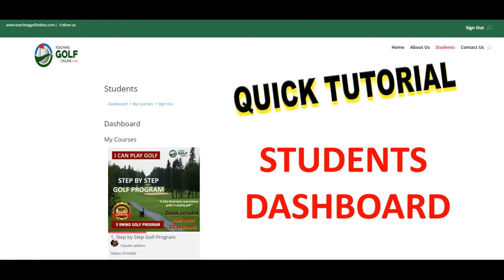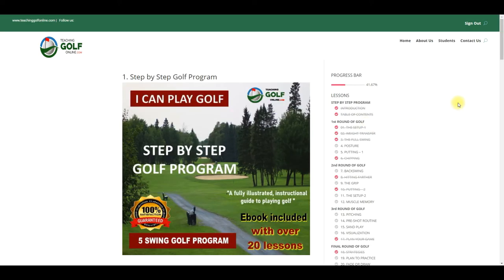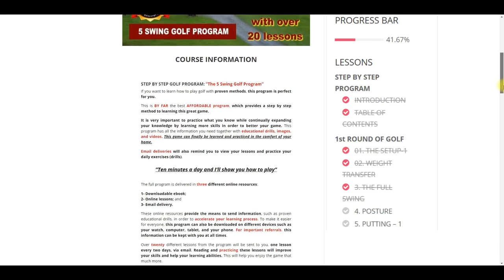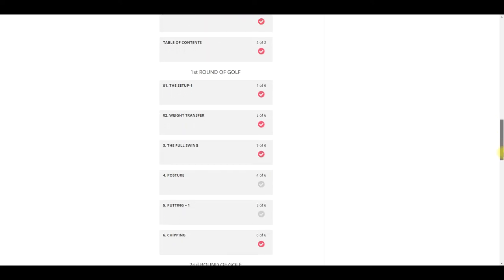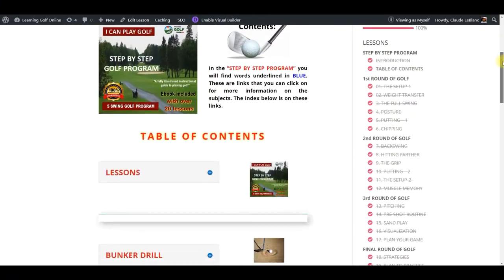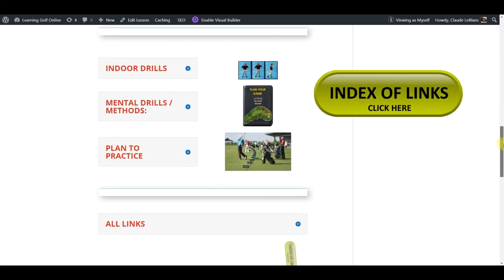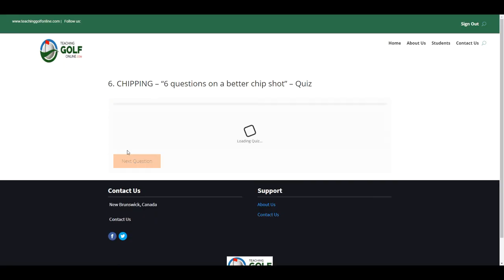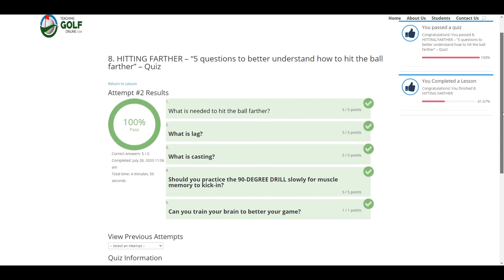Your students Dashboard when purchasing a course at teachinggolfonline.com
A quick tutorial on how to use your student's dashboard when purchasing a course with teachinggolfonline.com